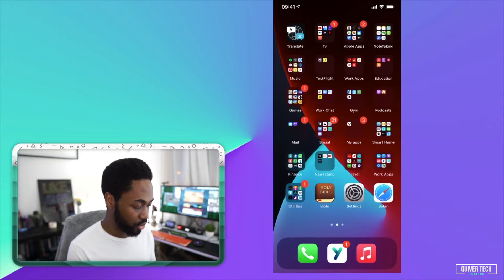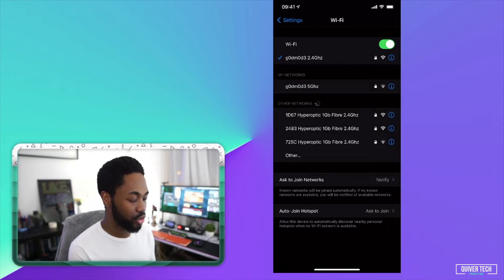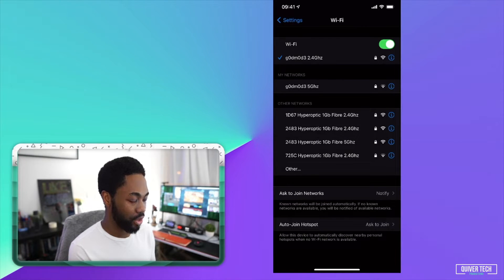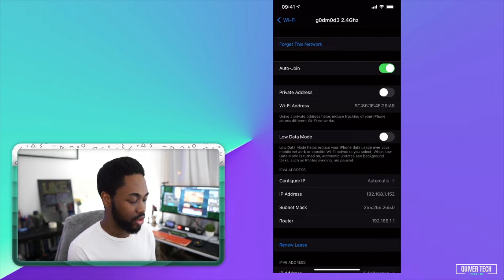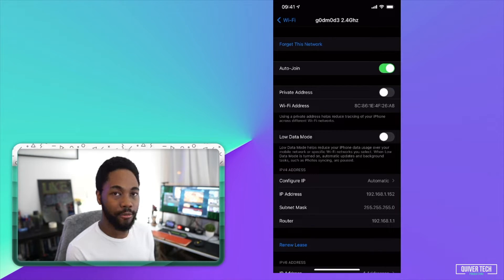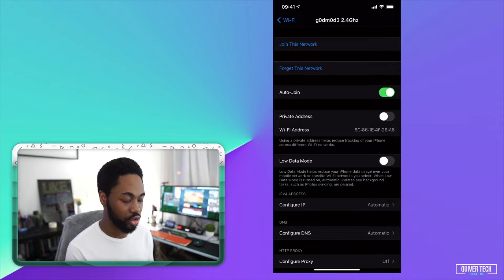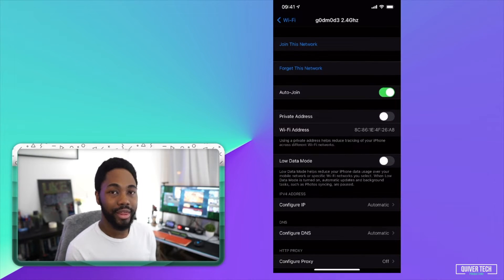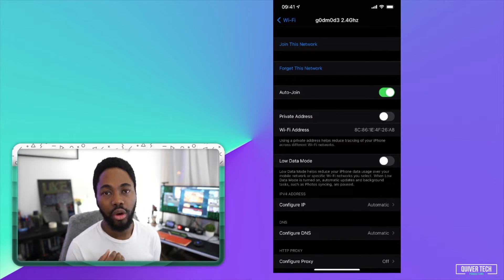Fix WiFi issues in iOS 14 | Disable MAC address randomisation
In this video, I show you how to quickly disable MAC address randomisation & hopefully sort your wifi connectivity issues. Enjoy!

Timestamps
Intro 00:00
The Problem 00:08
The Fix 02:11
Conclusion 02:47

Is your iPhone slow after the latest update to iOS 14? check out this video: